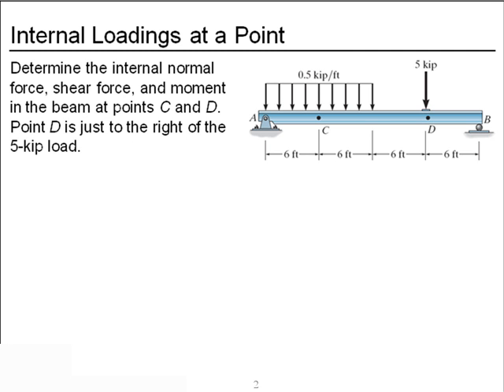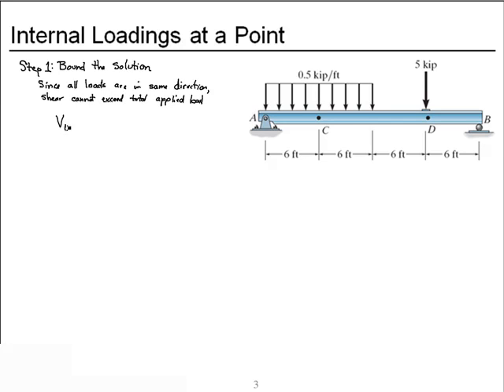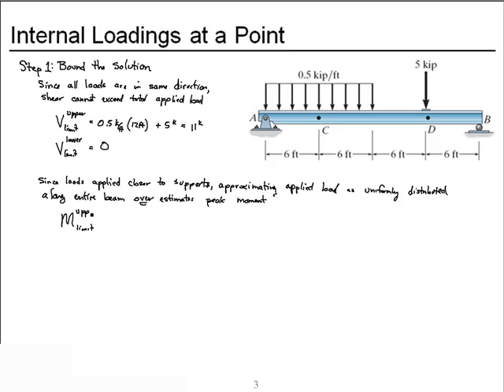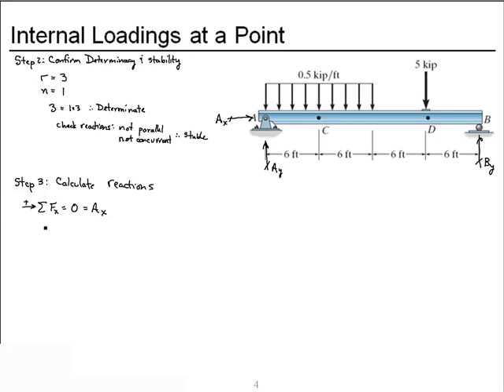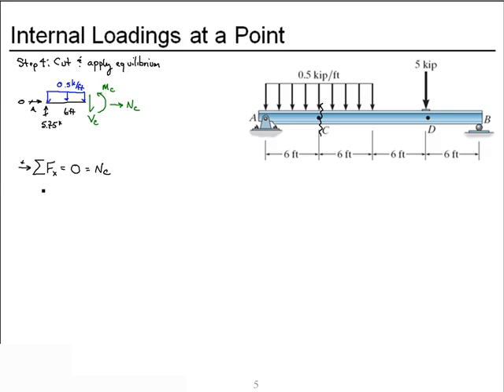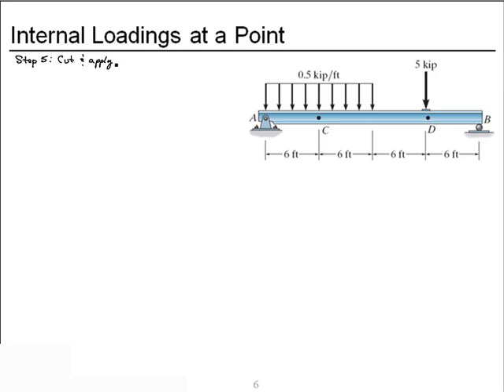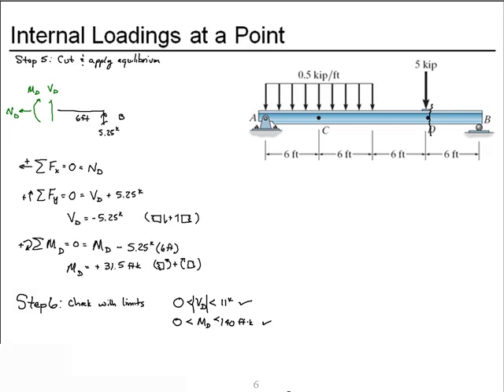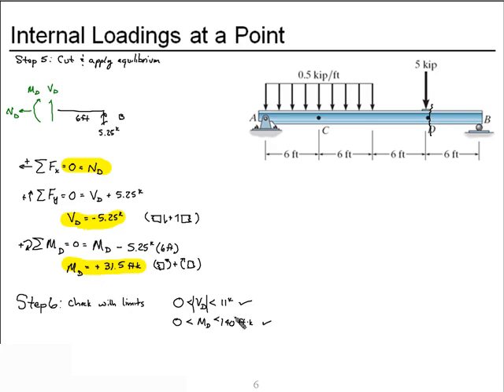Chapter 4-Internal Loadings